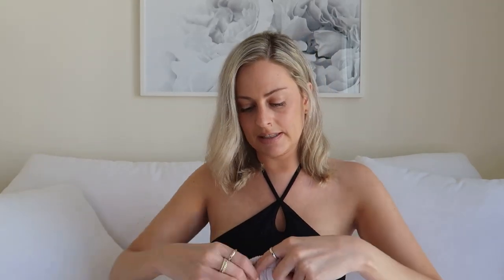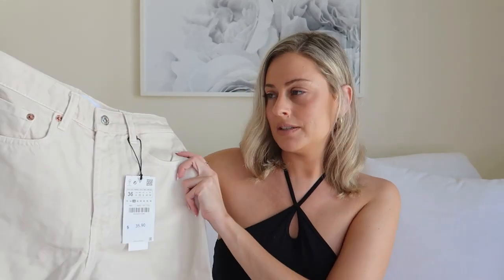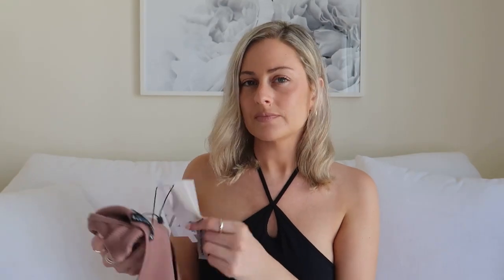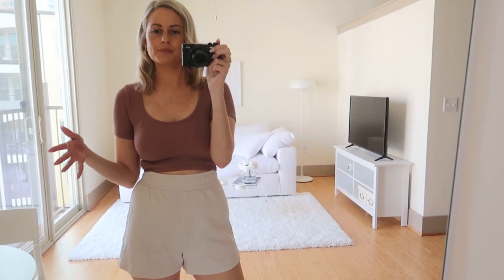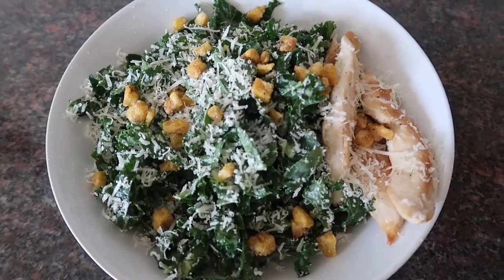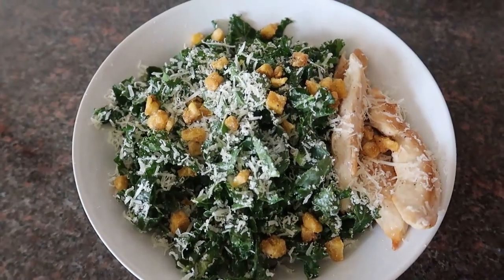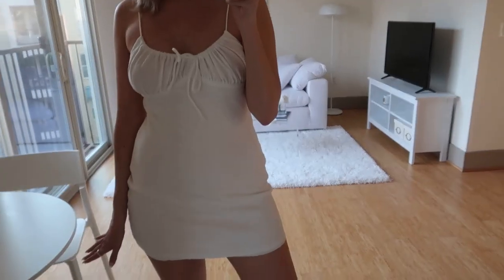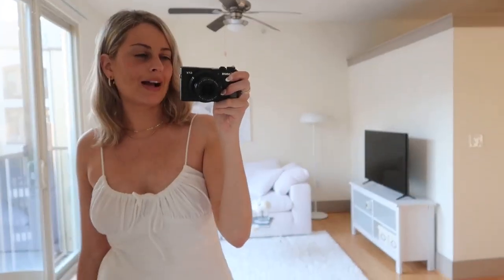WEEKEND LIVING IN DALLAS VLOG: Zara haul, kale caesar salad recipe, Fort Worth stockyards trip!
Hope you enjoyed watching my weekend living in Dallas vlog!
In today's weekend vlog I'm doing a Zara haul, going to the Fort Worth stockyards and making a kale caesar salad!
XOXO 💕

White dress
Hoop earrings (yellow gold)